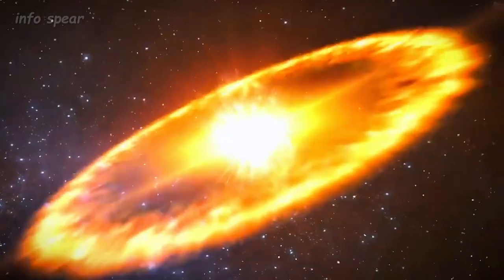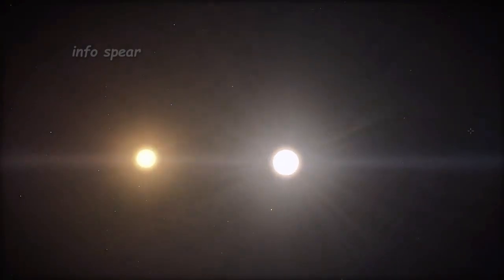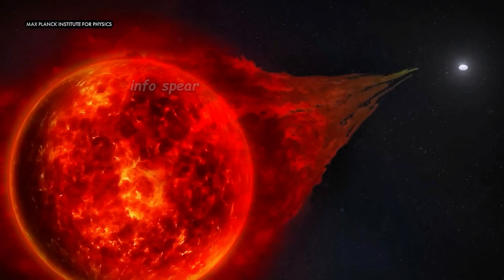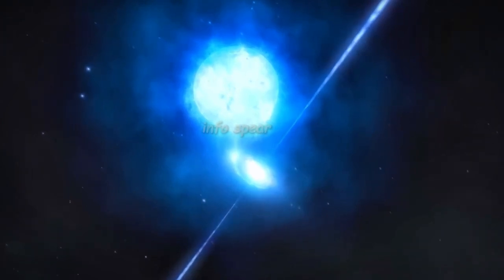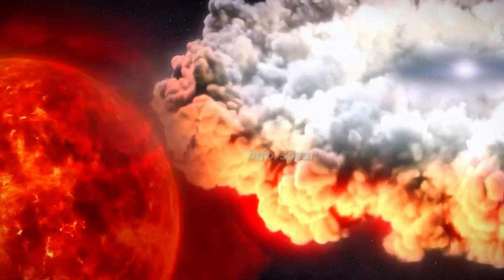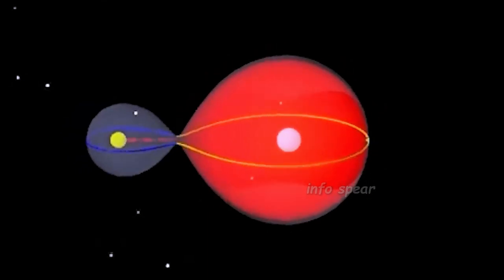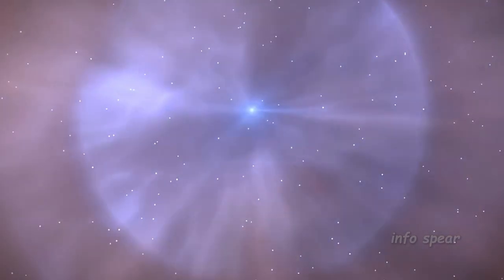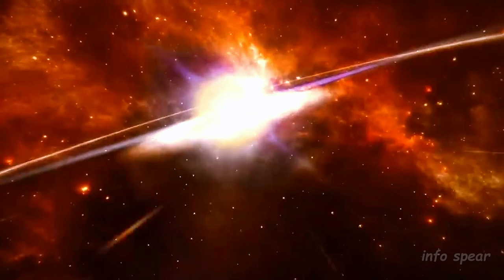Start About to Go Nova | Stellar Explosion 💥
The long-awaited star explosion is finally going down! For millennia, people have been captivated by the idea of witnessing a star's last moments. Astrophysicists and stargazers alike have long been fascinated by the prospect of witnessing the next big cosmic explosion. And now, the wait is finally over! For years, the scientific community has kept an eye on Betelgeuse, hoping to witness a rare and stunning star explosion. Surprisingly, the focus has recently switched to a recurrent nova star system, T Coronae Borealis (T CrB), which is expected to explode in the next weeks. According to a recently published paper, during this explosion, T CrB will dramatically brighten by 1,500 times, making it visible to the naked eye. This much-anticipated event has everyone on the edge of their seats. When exactly will this occur? What makes it such a once-in-a-lifetime spectacle? Stay with us to find out!